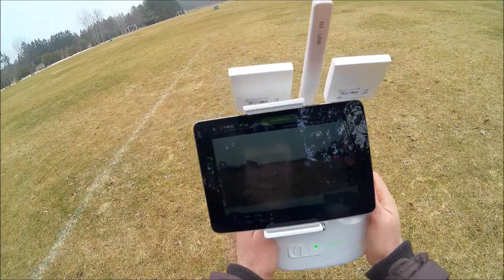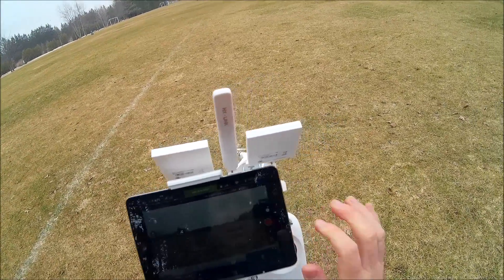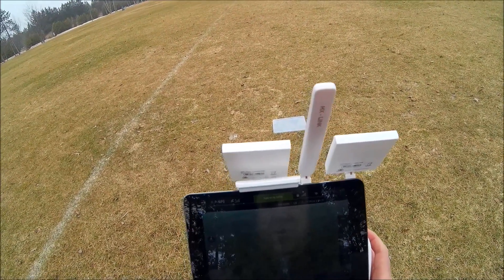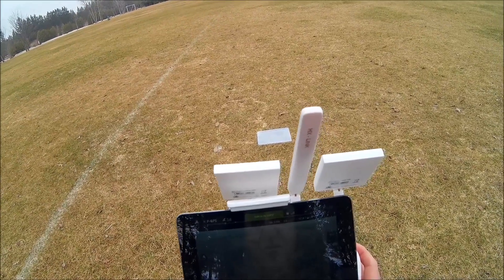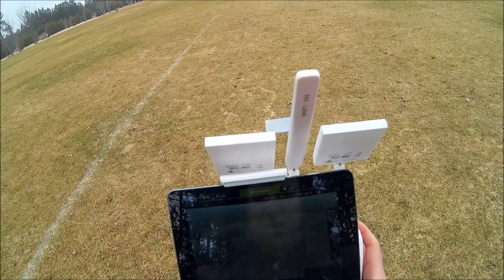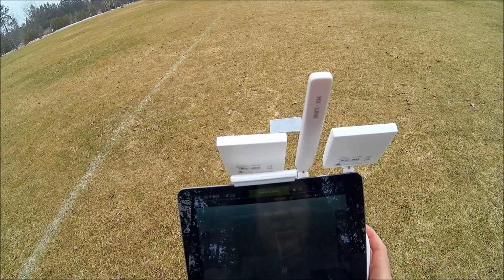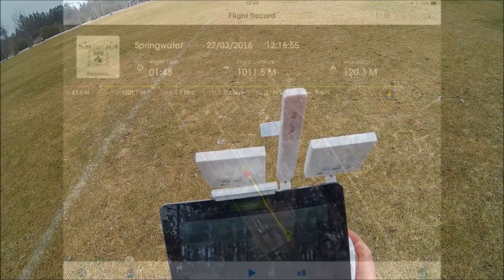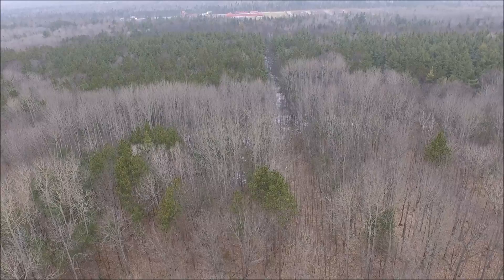Phantom 3 Standard ARGtek WIFI Range Extender range test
Installed the ARGtek range extender antenna kit

Testing the range in the same area I tested the stock Standard

Pleased I got 2x the distance with the mod

Will take it to an open area for the 2nd test and report back

FCC: 1000 m; CE: 500 m (outdoors and unobstructed, aircraft's altitude at 400 feet (120 m))